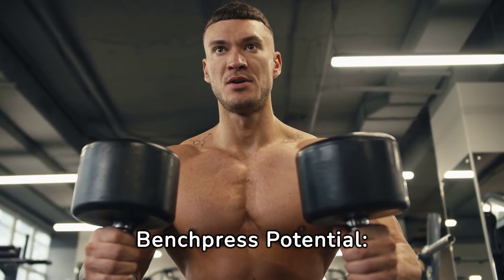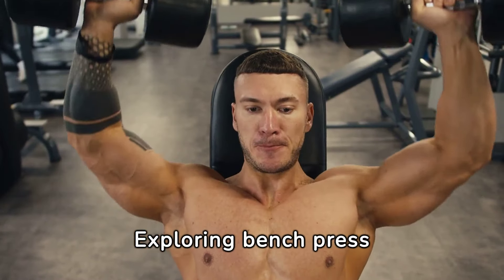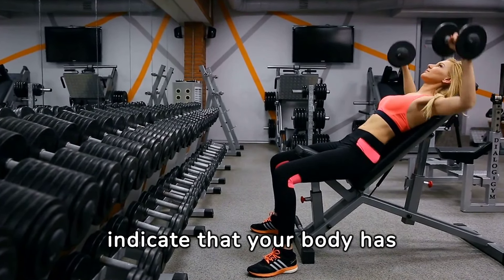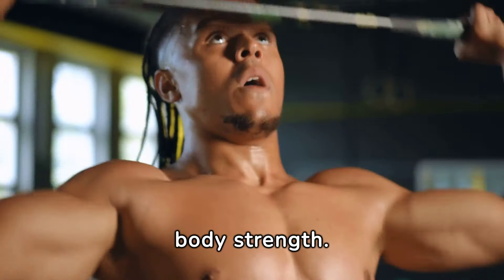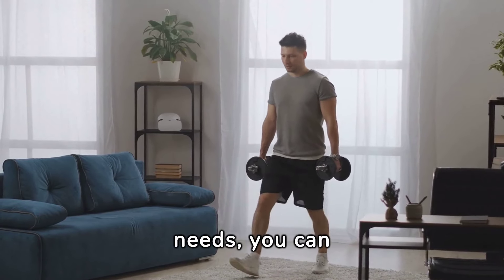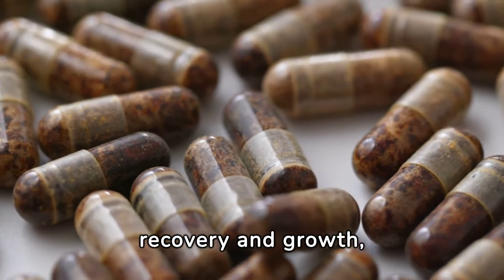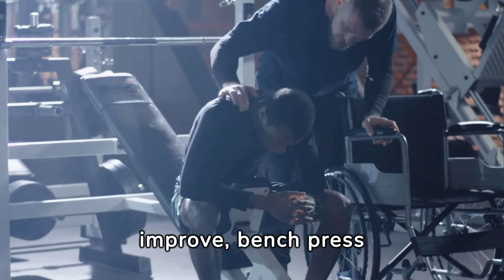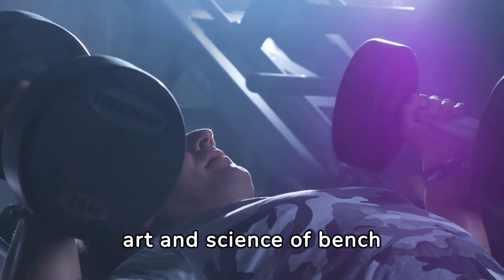Pumping Iron: The Science Behind Bench Press and How to Achieve New PRs 🔥💪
Title: Pumping Iron: The Science Behind Bench Press and How to Achieve New PRs 🔥💪

Unlock the secrets to bench press success in our latest video! Join us as we delve into the science behind this iconic strength-building exercise and reveal expert techniques to help you achieve new personal records. From proper form and muscle engagement to strategic training approaches, we cover it all. Whether you're a seasoned lifter or just starting out, this animated guide provides valuable insights to elevate your bench press game. Watch, learn, and ignite your gains with the knowledge to conquer new heights in your strength journey. 🔥💪